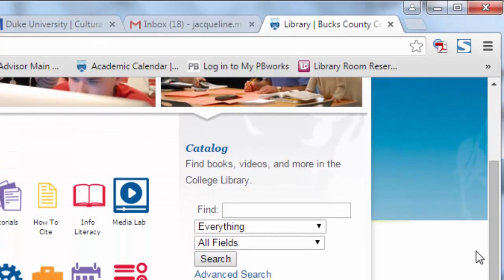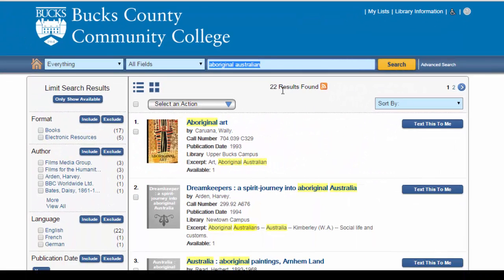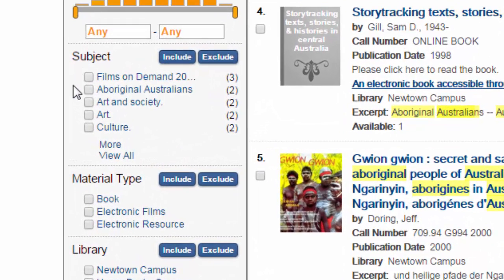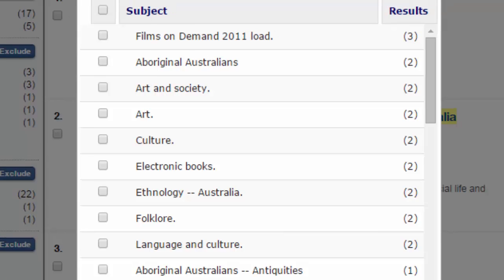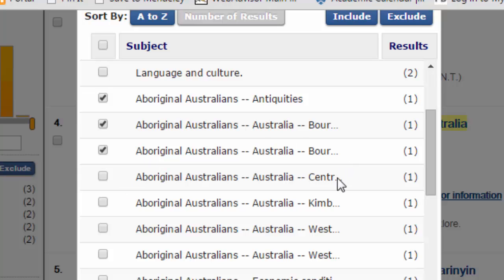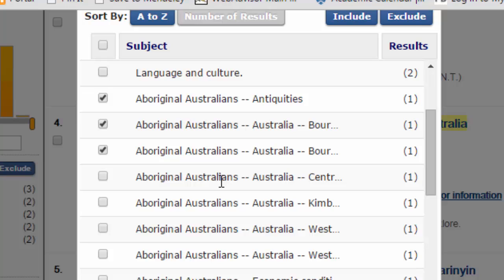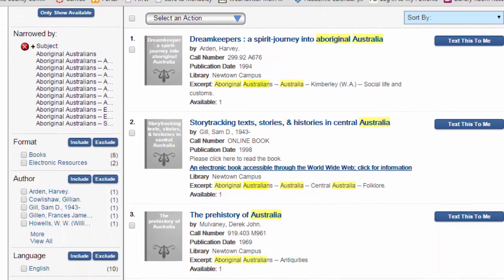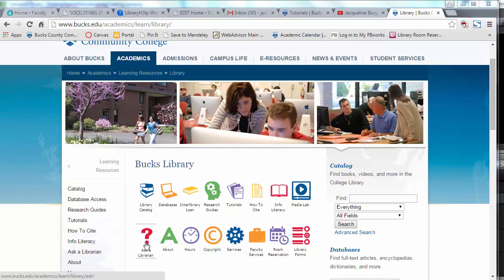SOCI120 Bucks CCC: Finding Search Terms in Library Catalog